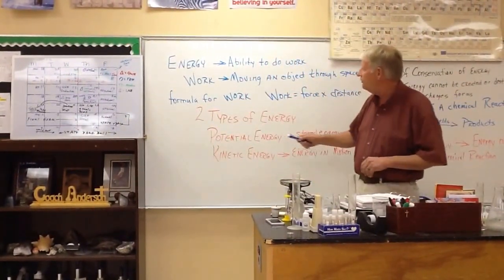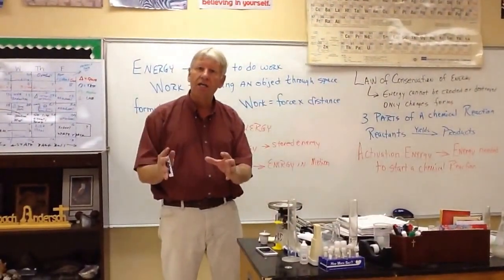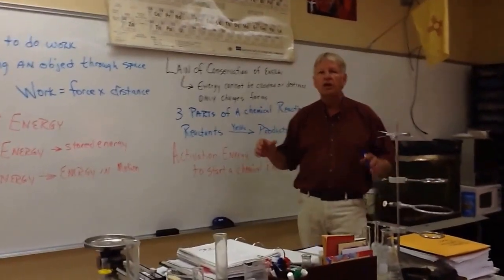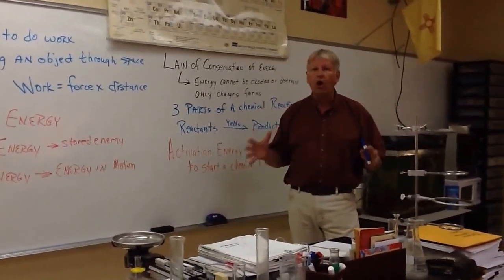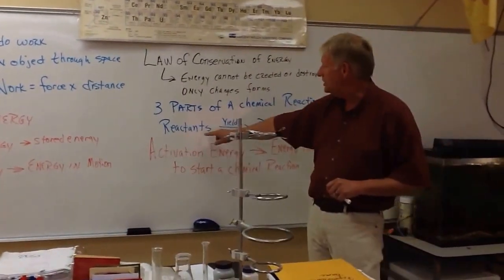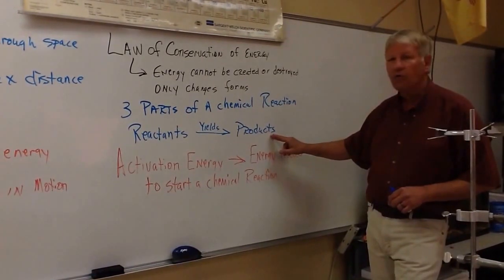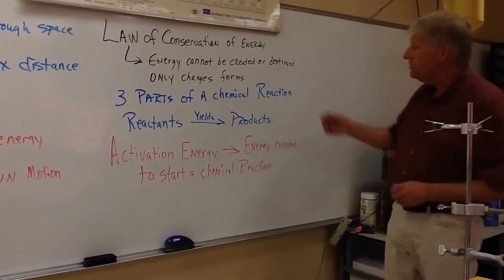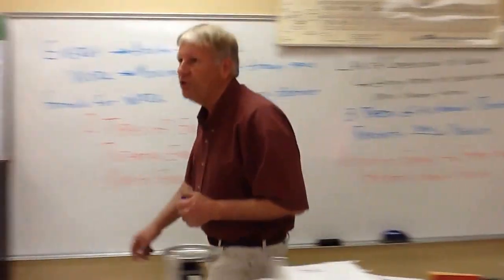Chem 115 - unit 4 part 1